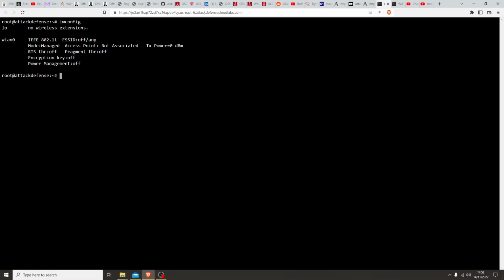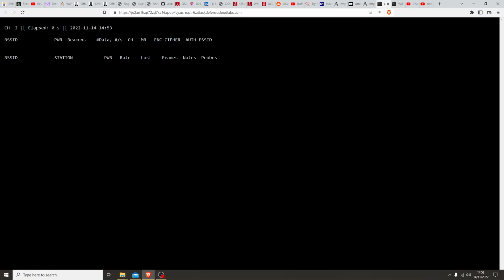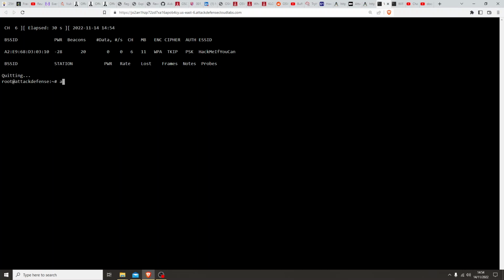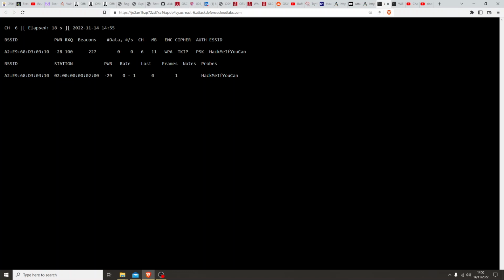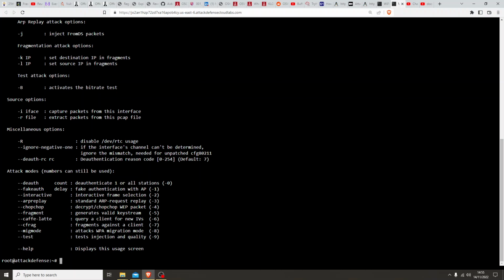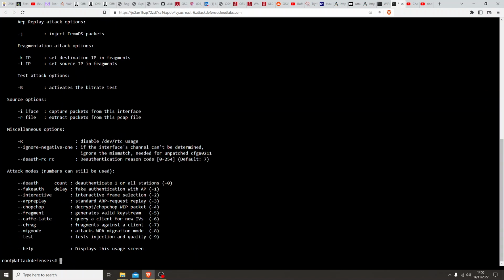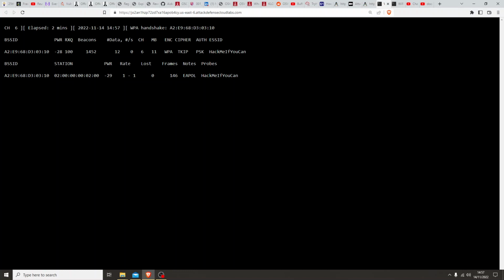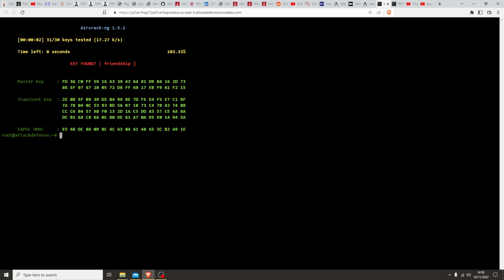Crack WPA handshake and get network pre-shared key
In this tutorial (practical aspect only) we will crack the WPA handshake and get network pre-shared key.

We will use the tools offered by aircrack-ng suite.

The medium article for this video is at: (it is a step by step tutorial to follow)